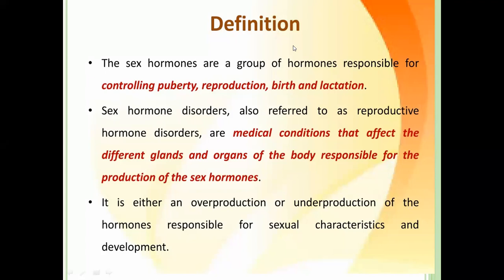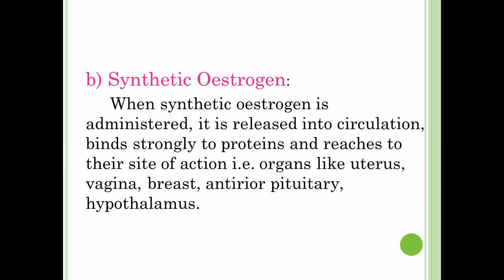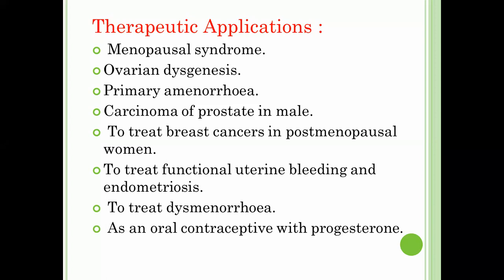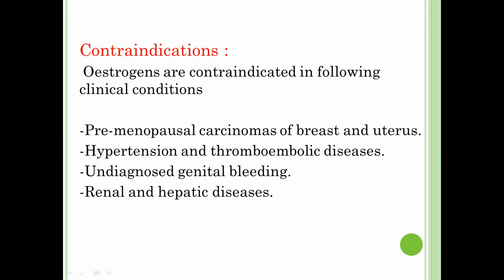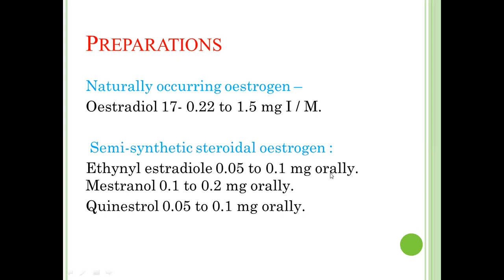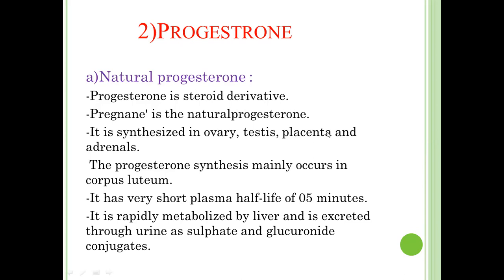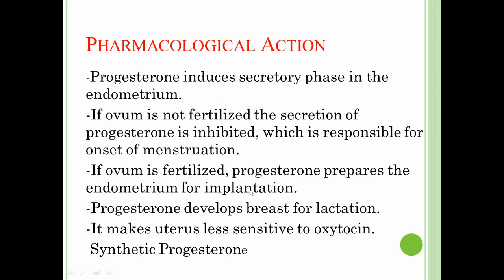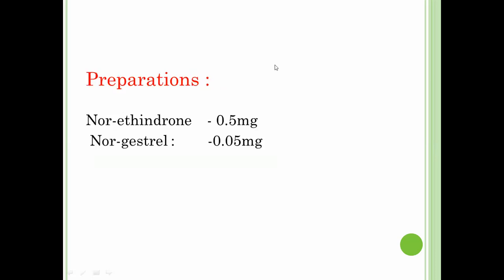Female Sex hormone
Female Sex hormone- Oestrogen & Progesteron